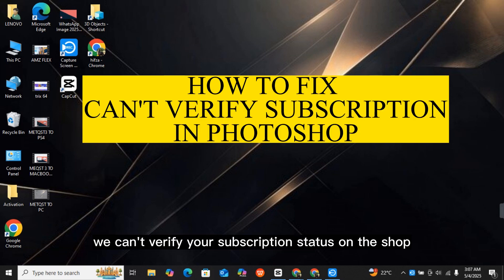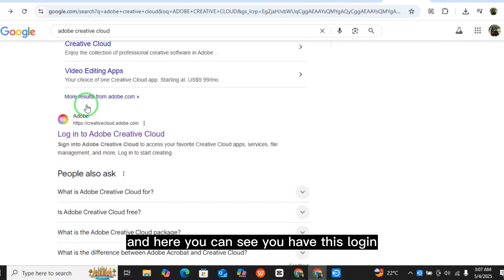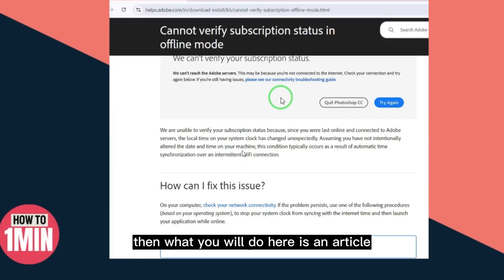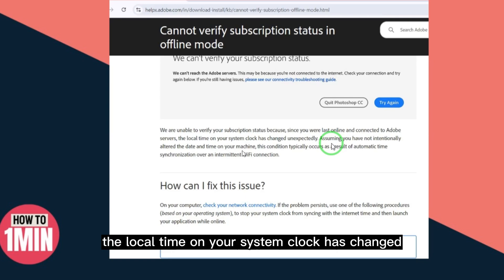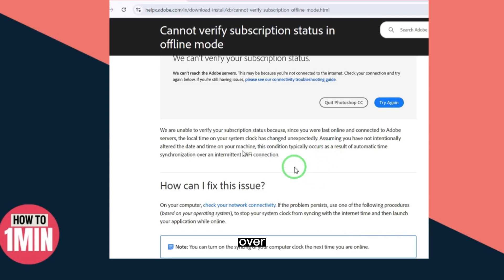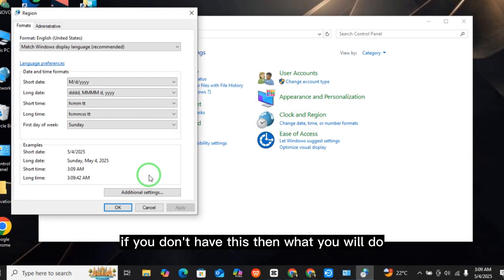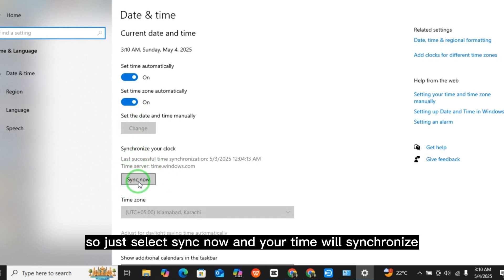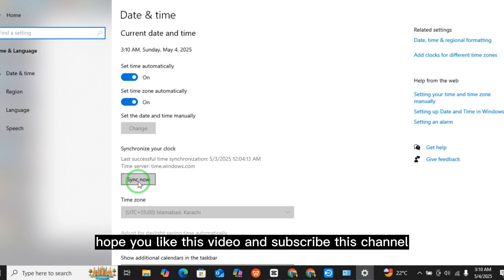How to Fix 'We Can't Verify Your Subscription Status' in Photoshop – Troubleshooting Guide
In this video, we will walk you through how to fix the "We Can't Verify Your Subscription Status" error in Photoshop. This step-by-step troubleshooting guide will help you resolve subscription verification issues so you can get back to working on your projects without delays.

🔹 In this video, you'll learn:
✔️ How to check and manage your Adobe subscription
✔️ Steps to fix the "We Can't Verify Your Subscription Status" error
✔️ How to sign out and back into your Adobe account
✔️ Solutions to common account syncing problems

⏱ Timestamps:
0:00 Introduction
0:10 How to Fix 'We Can't Verify Your Subscription Status' in Photoshop

🔹 Queries Related to the video: Photoshop subscription issues
Fix Adobe subscription error We can't verify your subscription status
Photoshop login problems Adobe account troubleshooting Adobe CC subscription fix